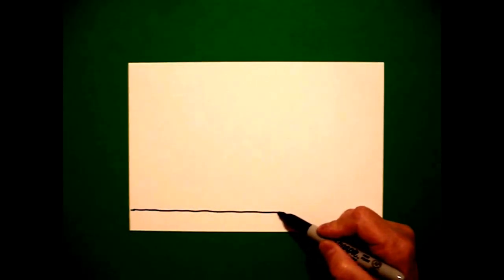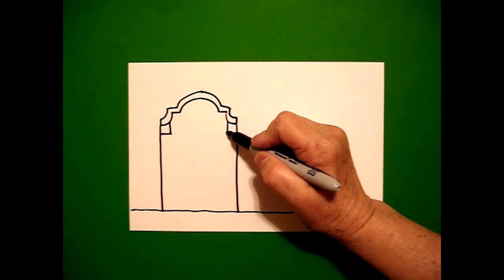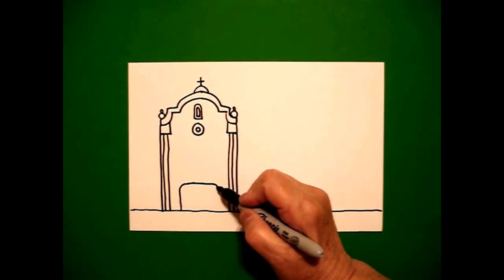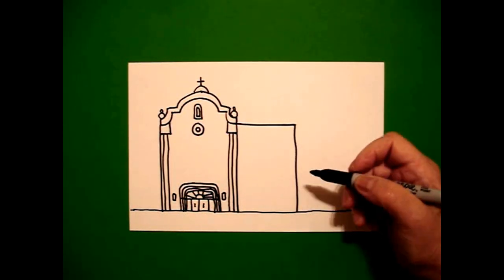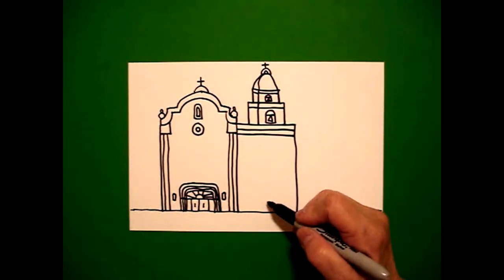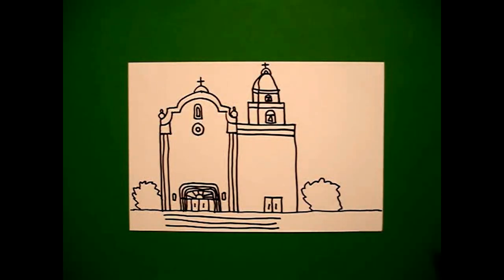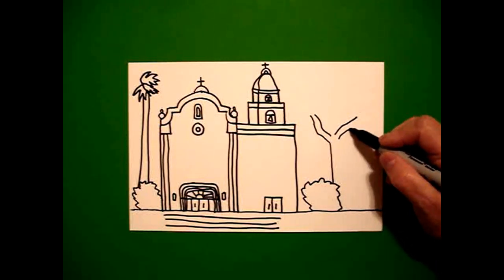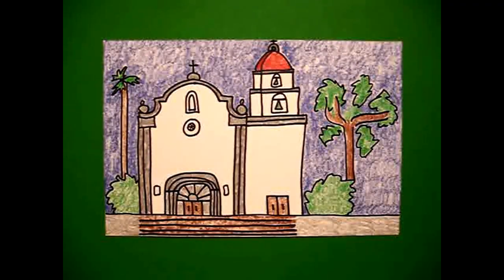Let's Draw Mission San Juan Capistrano!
Easy to follow directions, using right brain drawing techniques, showing how to draw Mission San Juan Capistrano.